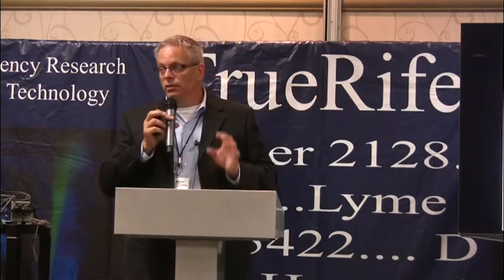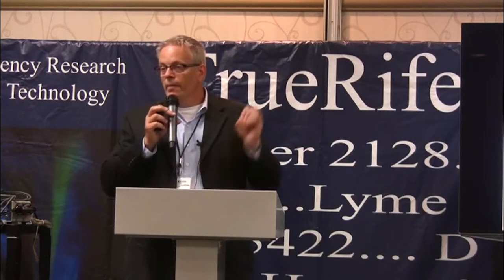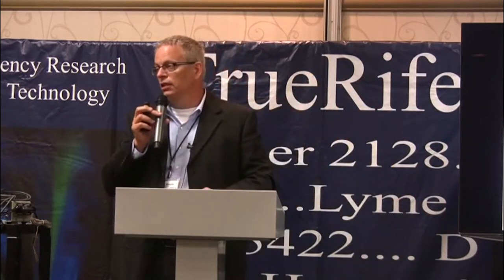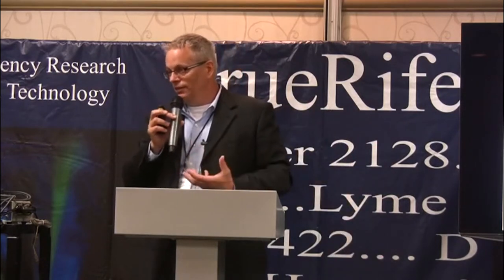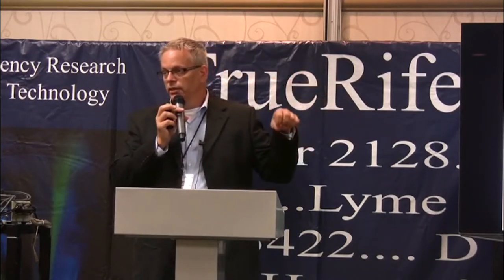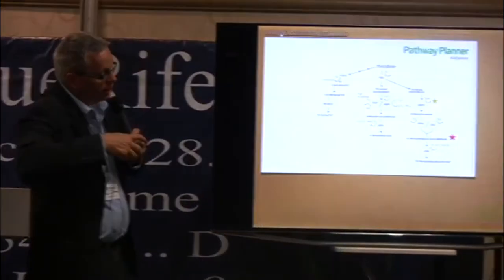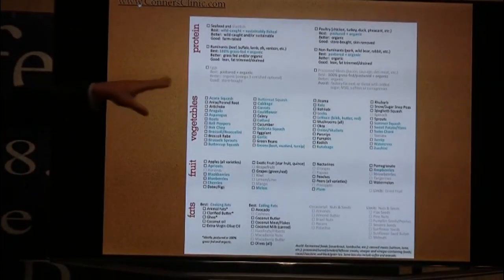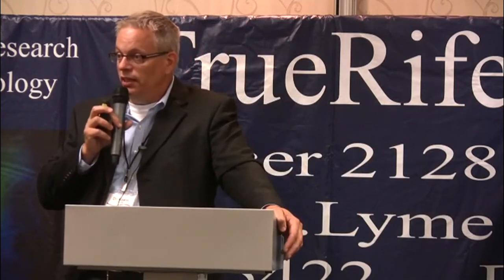Histamines, Allergies, and Genetic Defects